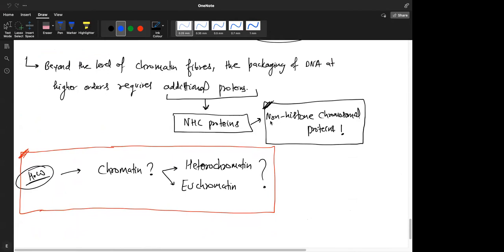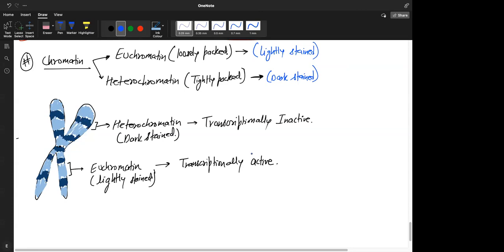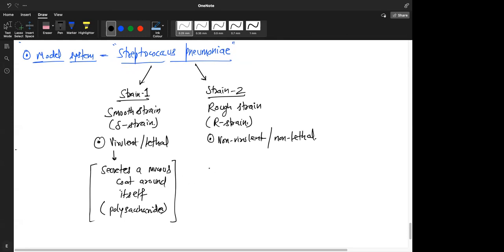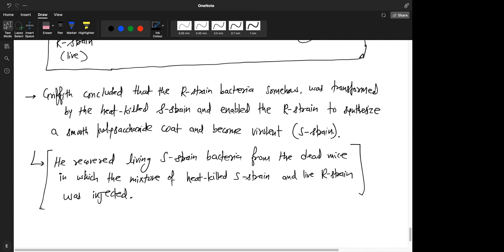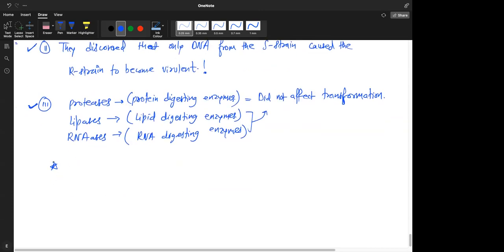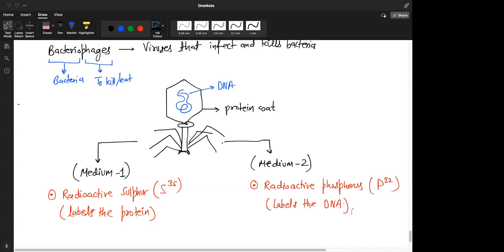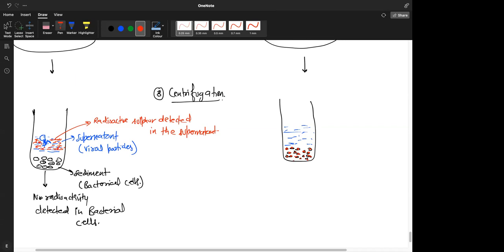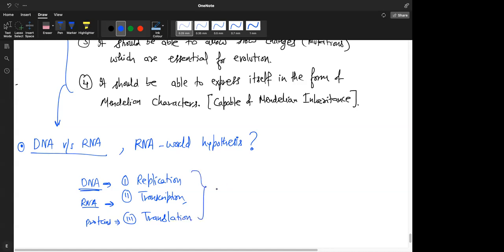Learnivio | DNA, Structure of DNA, Transforming principle experiment | Lect 2 | MED | 24-07-2022